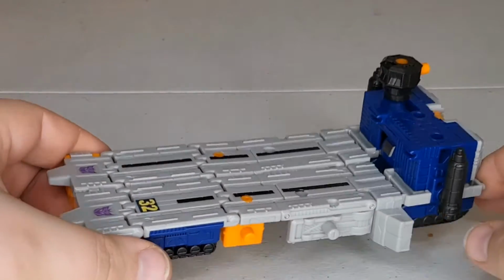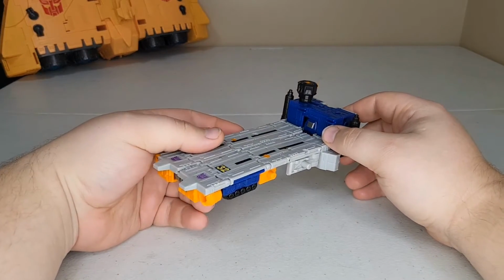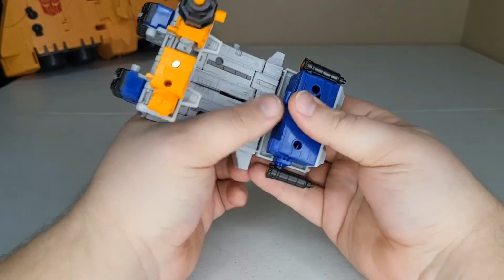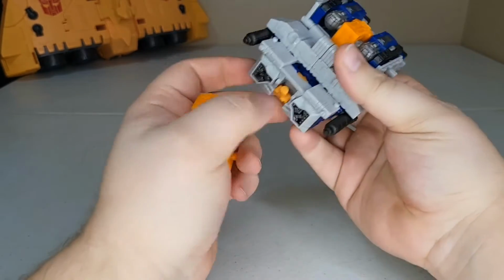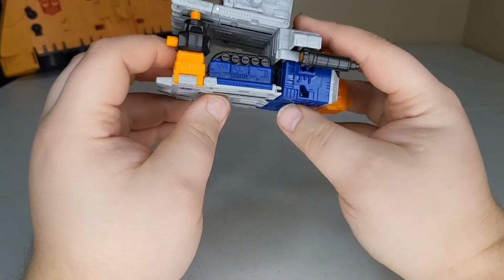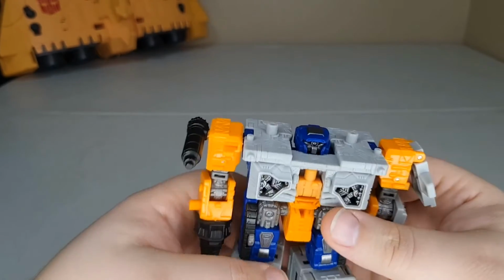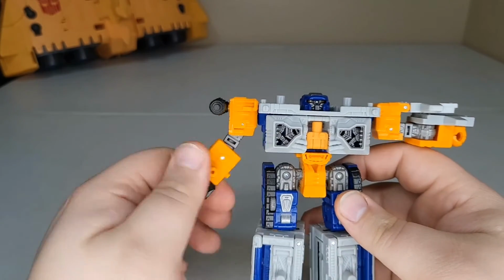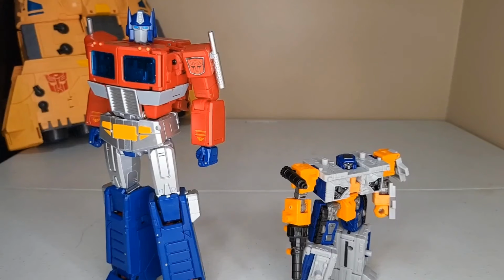WFC Earthrise Deluxe Class Airwave Review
The only figure I own of this type. It's ok for what it is, and is fun to mess with.